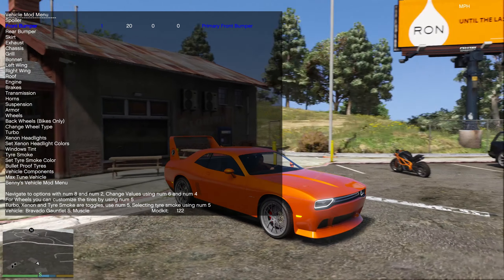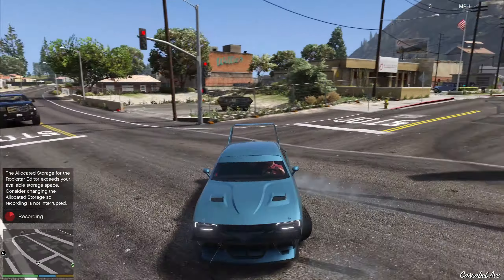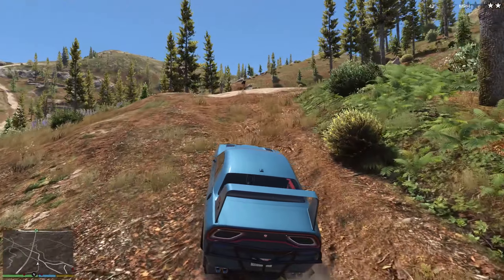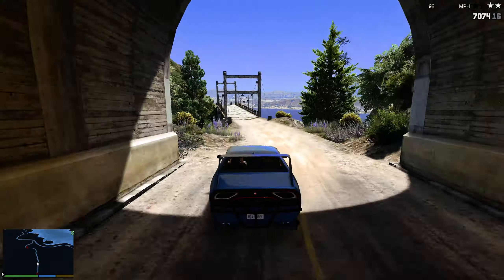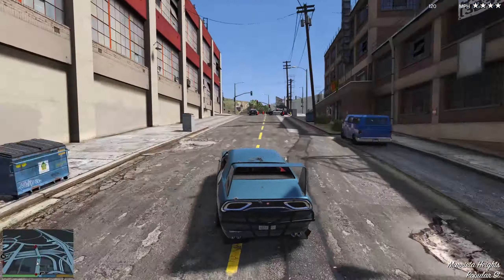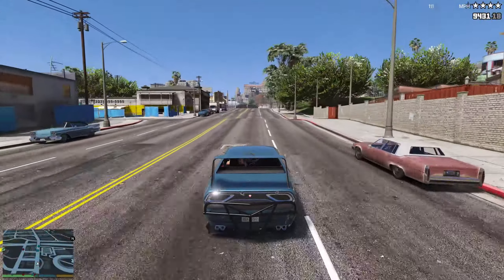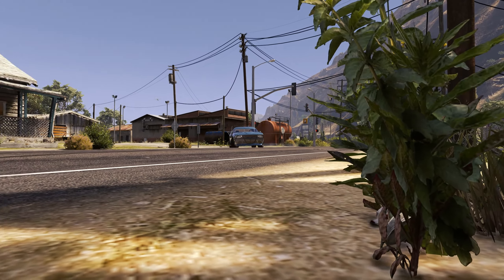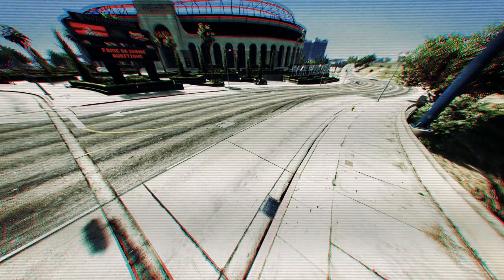The Gauntlet S!! | GTA 5 Chase Me | 20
ABOUT ME,

I live in New South Wales, Australia, my name is Braeden but I go by a lot of names such as, Jax (my main online name), Jack, Kangaroo, Kangaroo Jack and a couple more.

I started this channel on the 1st of June, 2017, since then I have got over 500 subscribers and over 50,000 views on my channel.
I am currently exploring the abandoned places of New South Wales, i also love to go places i've never been to by myself. My hobbies are exploring abandoned places, play PC games, i love to upload videos from games and real life, i'm an aviation fan, railfan and a law enforcement supporter, i take clips of trains and make them into legendary video along with the gaming and exploring side!!
I ALSO HAVE A DISCORD SERVER!!! Check the description of my latest video and JOIN!